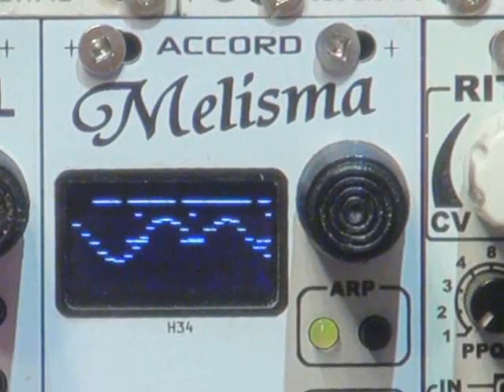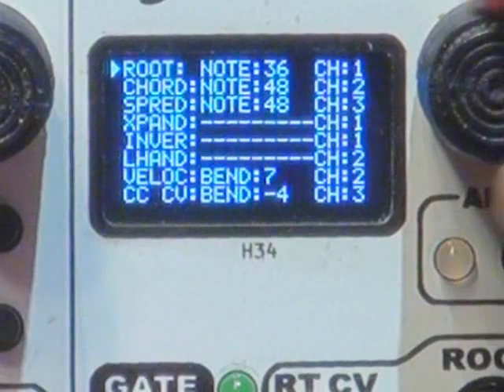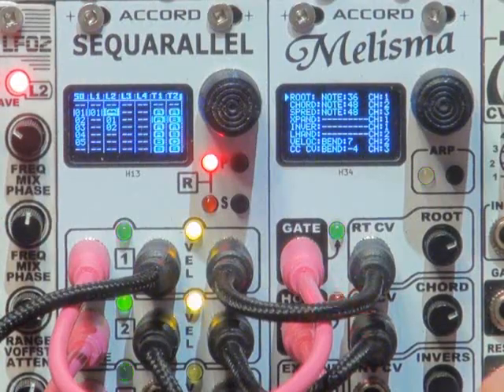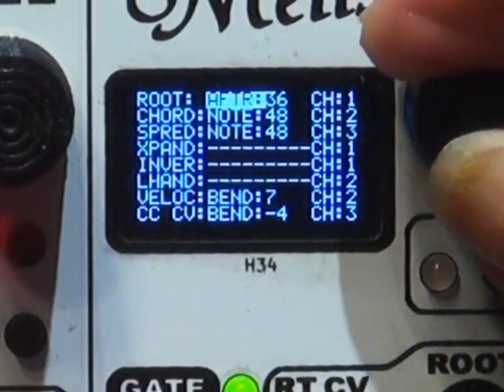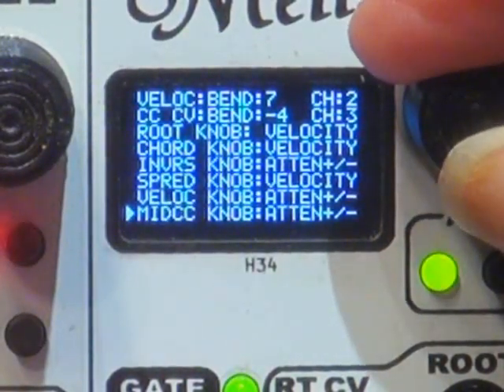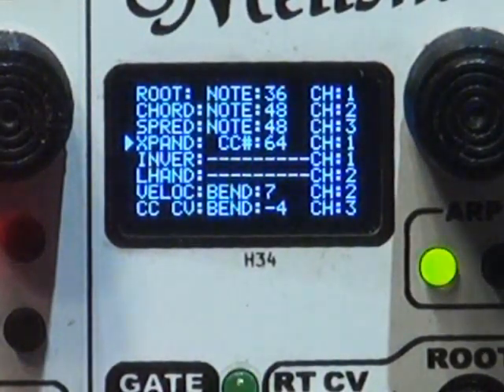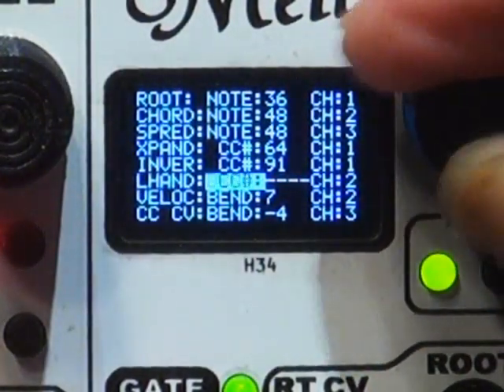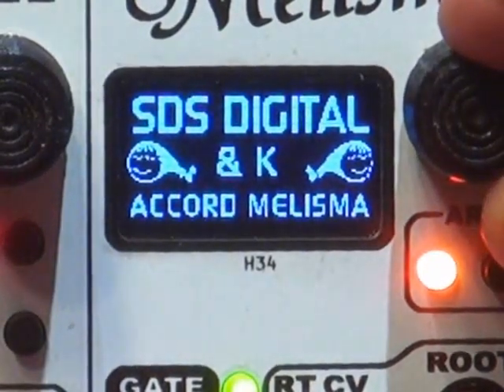Melisma Module Alternate Firmware - CV2MIDI Mode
Here's the new Beta, V.2.2, that allows switching to an alternate mode that transforms the Melisma into a CV2MIDI converter. This mode allows up to 8 CV's to be converted into CC/Pitchbend/Aftertouch/Program Change or up to 3 triggered note streams on any channel.
The knobs can be velocity control for note CV's, or attenuvertor / offset for adjacent CV input jacks.

This in no way affects the normal Melisma operation when switched back, and all settings made are retained for next time!

Thus far I have found this quite a useful addition, as sometimes we just want CV to control MIDI. With the Sequarallel, patching it into the MIDI in adds 8 more controls from CV (which is really needed as the Sequar only has 3  inputs) making things a lot more fun. I have also created MIDI Layer recordings from this into the Sequarallel.
One thing I haven't tried yet is percussion, which may prompt a revision or addition to this mode. I have nothing that can -make- MIDI percussion from 8 triggers, which is really what is needed for a proper drum sequence.

Anyway, enjoy!